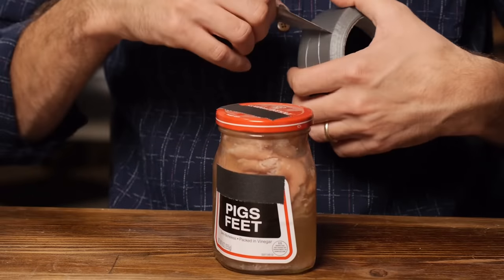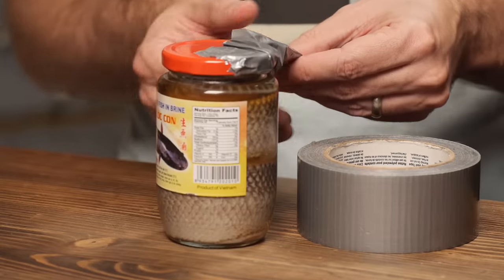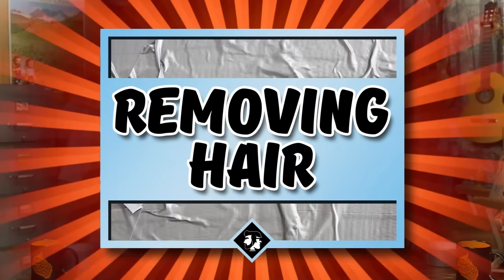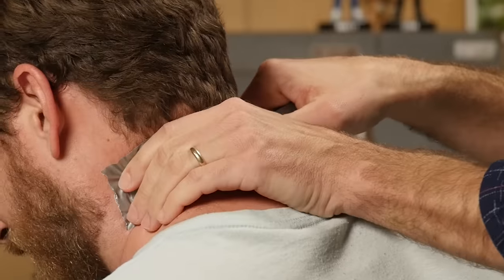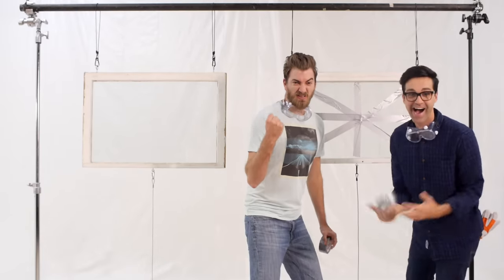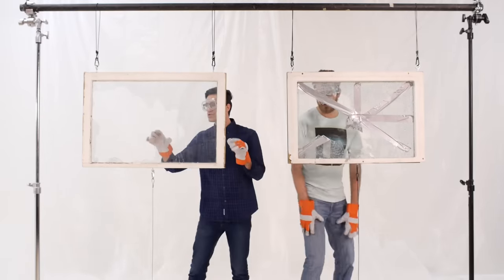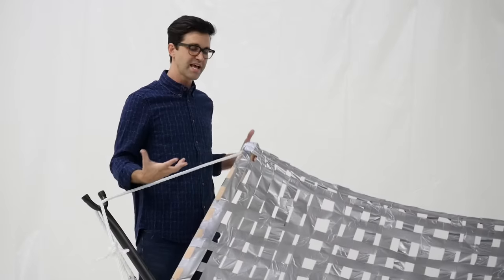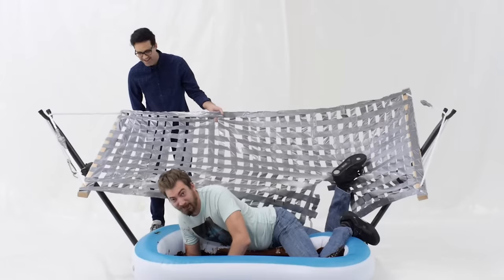5 Weird Things You Can Do With Duct Tape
Duct tape isn't just for ducts. GMM #839!

Listen to our podcast, Ear Biscuits!

We are two Internetainers dedicated to giving you a daily dose of casual comedy every Monday-Friday on our show "Good Mythical Morning." Thanks for making us a part of your daily routine.  Be your mythical best! - Rhett & Link

CREDITS:
Produced by Stevie Wynne Levine
Writer/Producer: Edward Coleman
Writer/Producer: Lizzie Bassett
Writer/Producer: Kevin Kostelnik
Associate Producer: Chase Hilt
Technical Director/Graphics/Editor: Morgan Locke
Editor: Casey Nimmer
Production Coordinator: Alexander Punch
Production Assistant: Mike Criscimagna
Content Manager: Becca Canote
Set Construction/Dresser: Cassie Cobb
Intro Motion Graphics: Digital Twigs